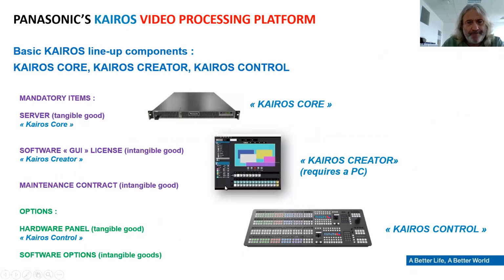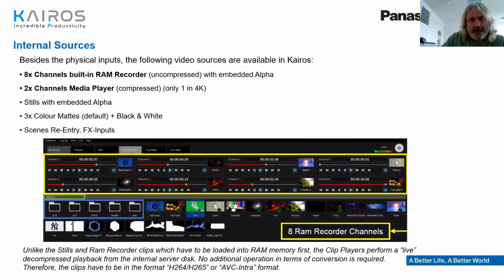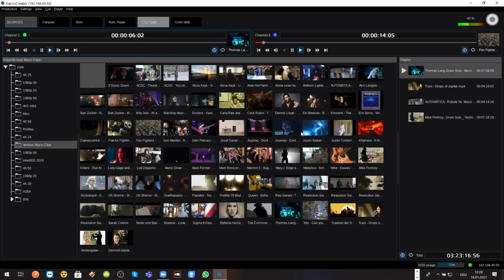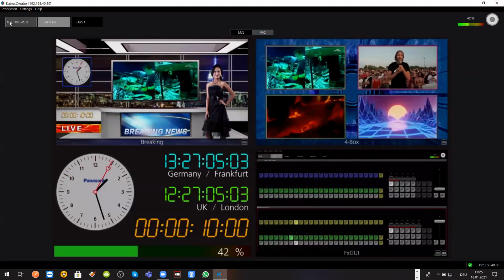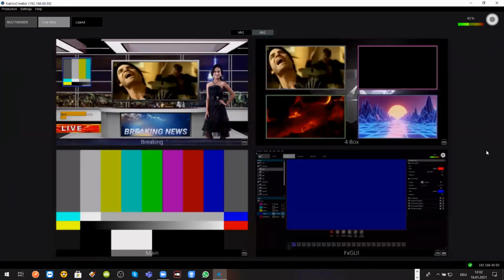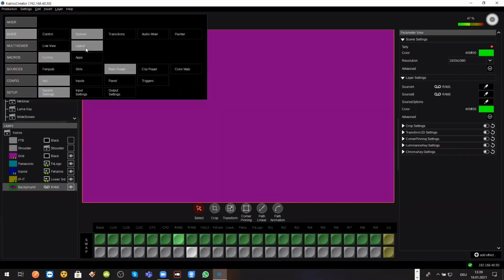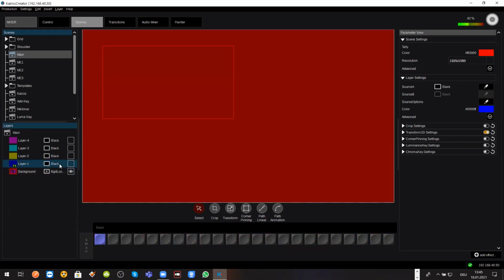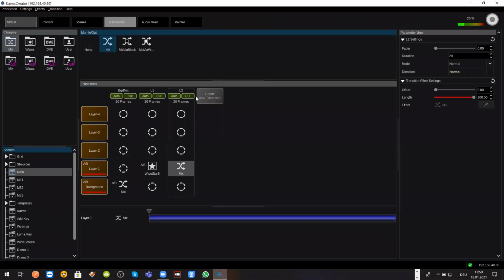KAIROS Demo from Panasonic (47 mins)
Find out about the New Panasonic Kairos platform, an IT/IP-based video platform with Panasonic  Specialist Helge Schenk